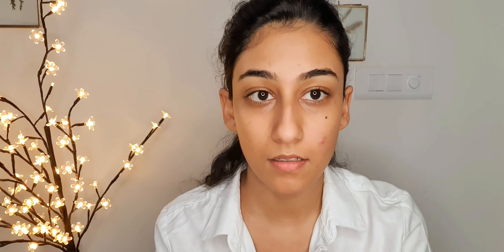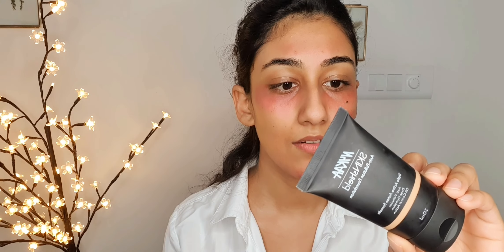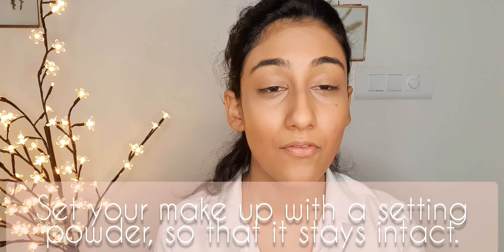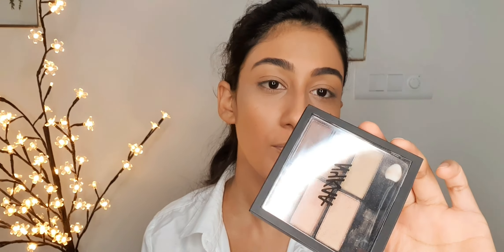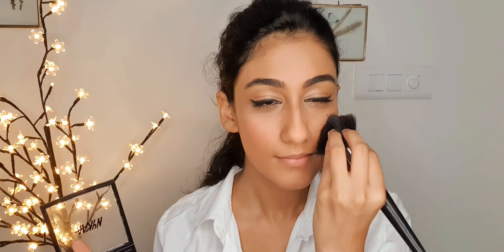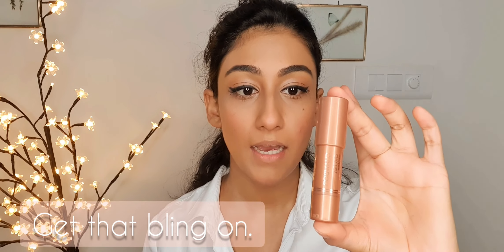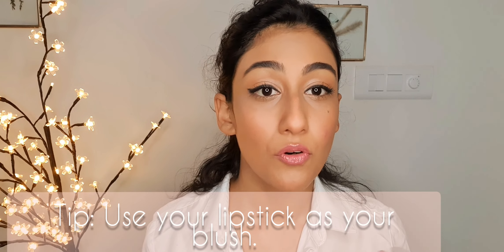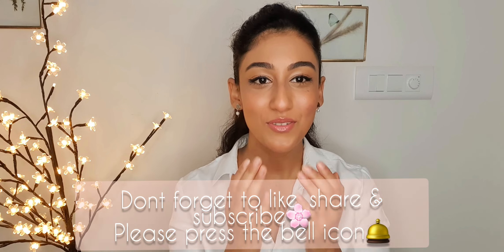OFFICE GLAM 👸 (15mins is all you need) |GRWM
⭐️Rimmel Lipgloss

❤️Love you all thank you so much for all your love and support.
XOXO.